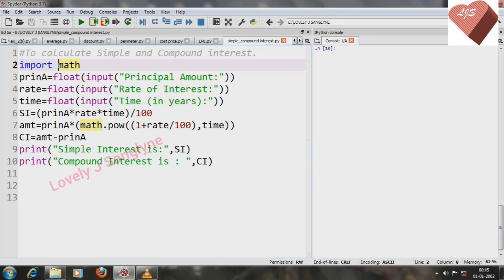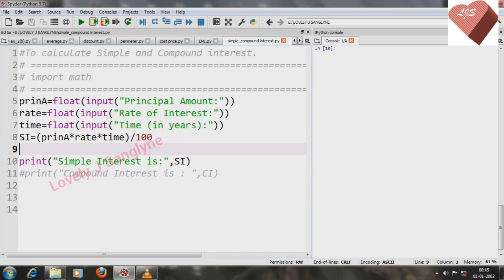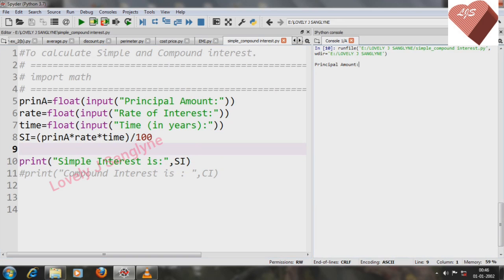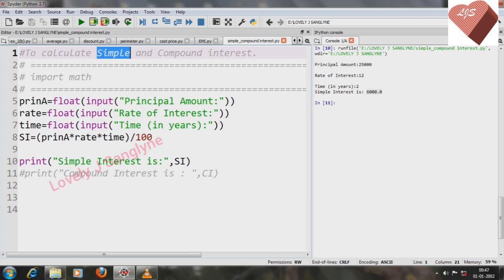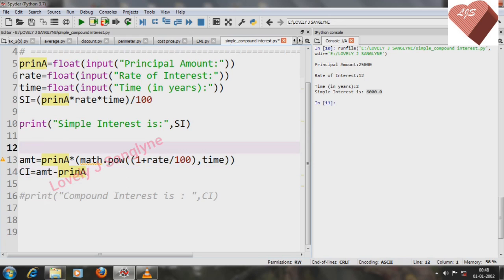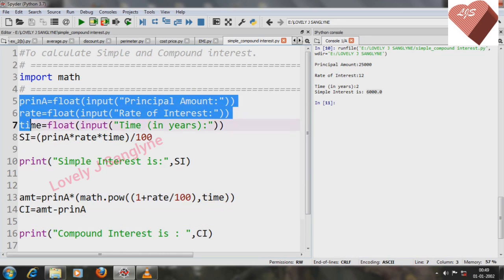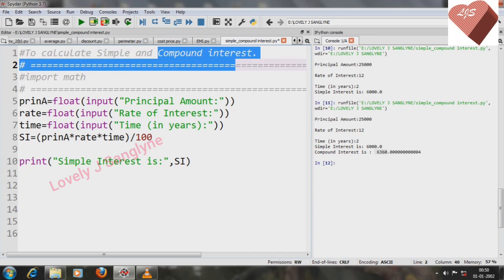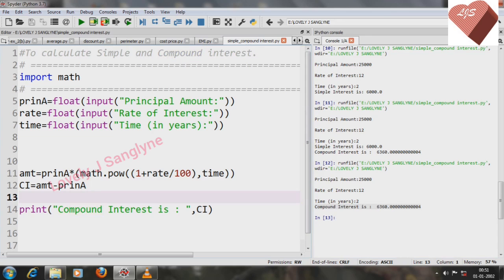Program 4 IP_XI- To calculate Simple and Compound Interest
Program 4 - CBSE Suggested Practical list 2020-21